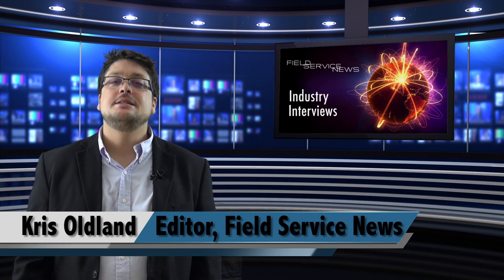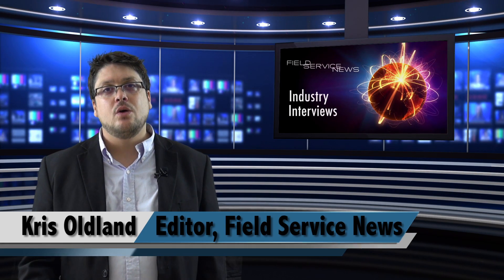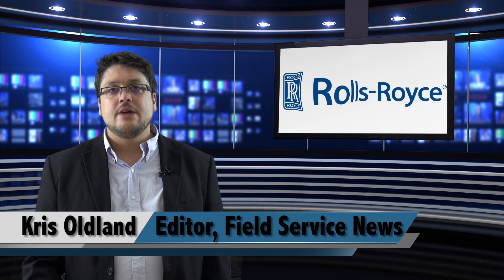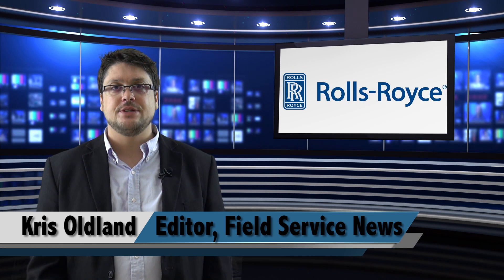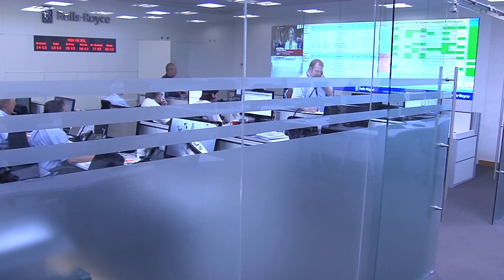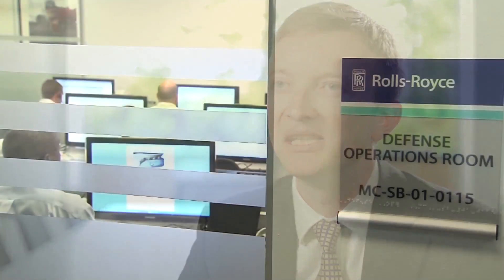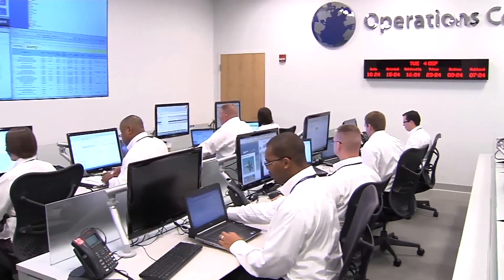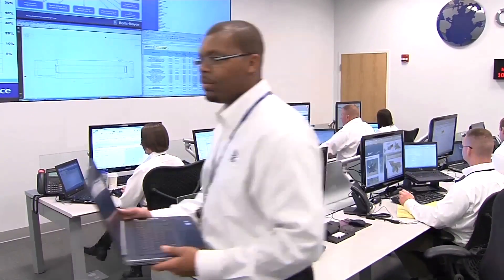Field Service News: Industry Interviews - Dave Gordon, Rolls Royce (Part Two)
Part Two of an exclusive Field Service News interview with Dave Gordon, Rolls Royce.

Here Dave speaks about how he approached developing Rolls Royce's service delivery, and the importance of collaboration and trust, particularly when it comes to the proactive use of data to continually improve the service you are delivering to clients...